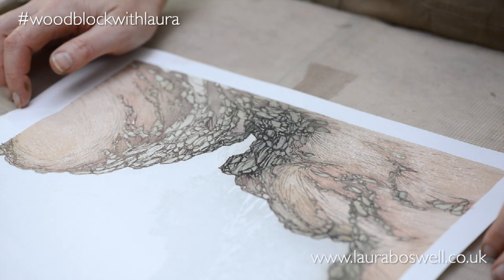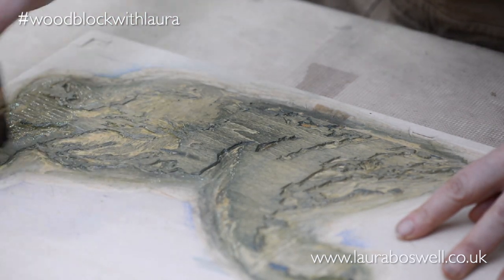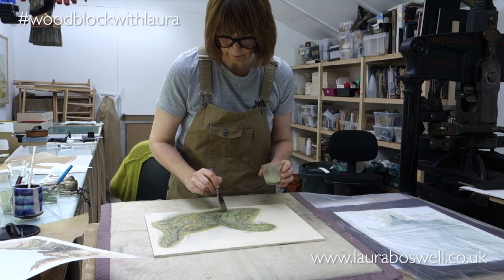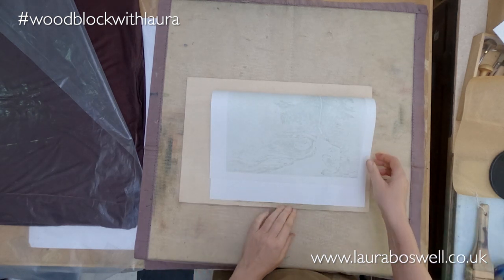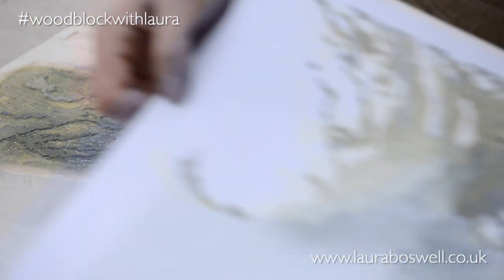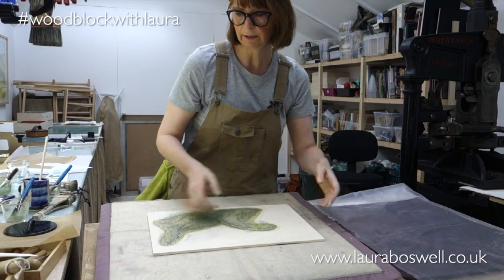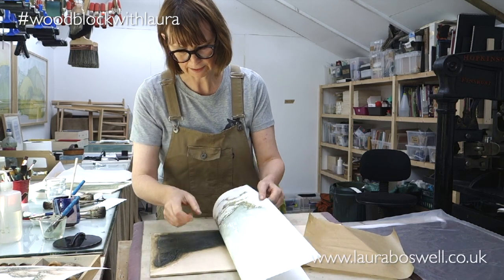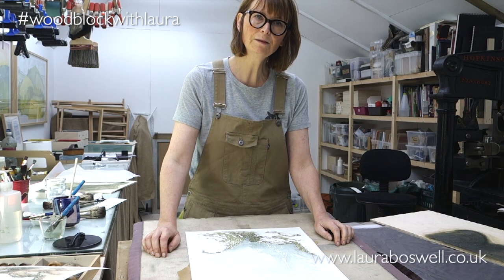Japanese Woodblock With Laura Episode 28 - Building up the Foreground Rocks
Some classic printing to create the rocky parts of this print. Plenty of layering for a three dimensional effect.